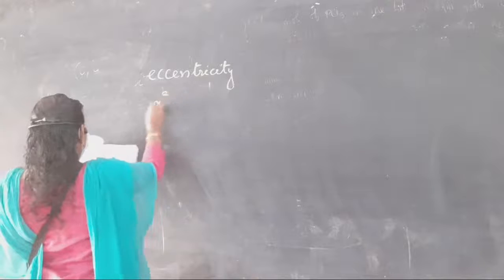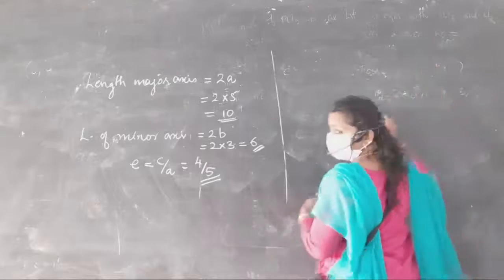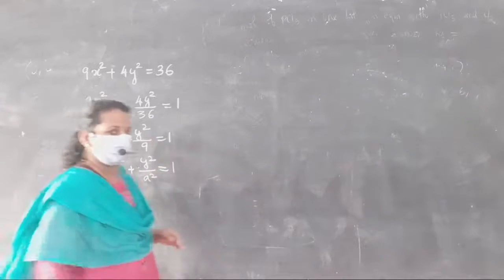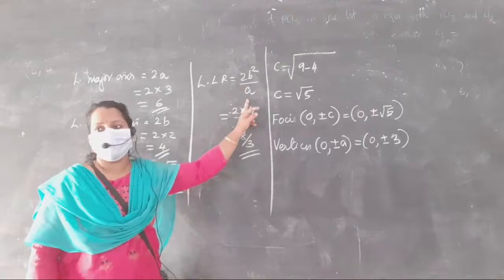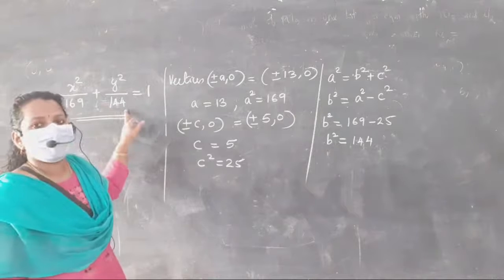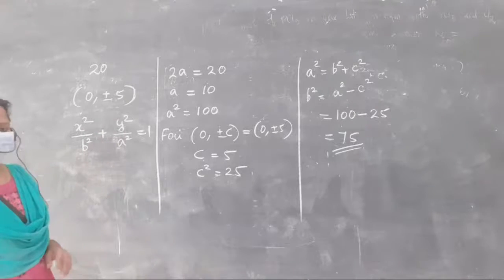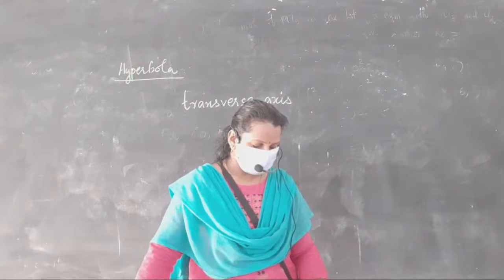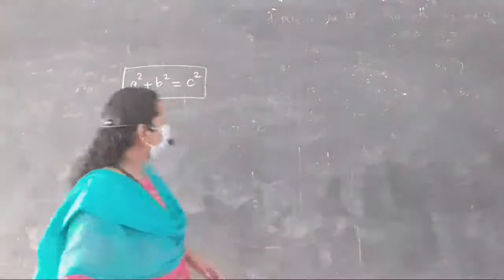Ellipse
Tell your feedbacks and Suggestions in the Comment Box, Like the video if you like it.

 Our channel consist of Dance videos for dance Lover's.

Our Latest and Trending

 Our Channel also consist of Travelogues of Famous and important places.

Our channel also consists other topics.